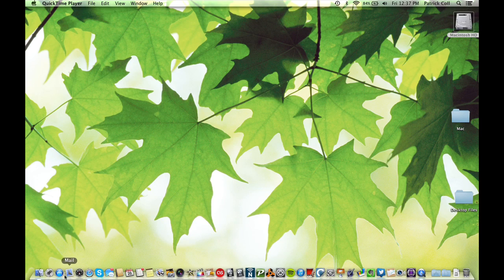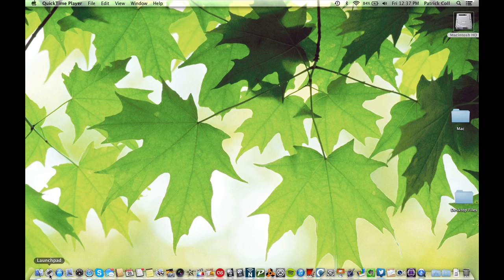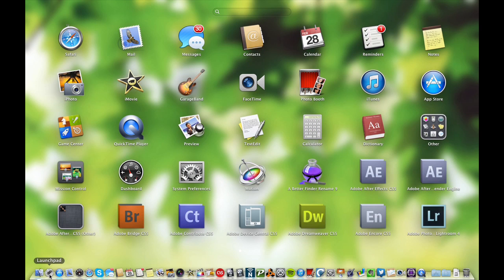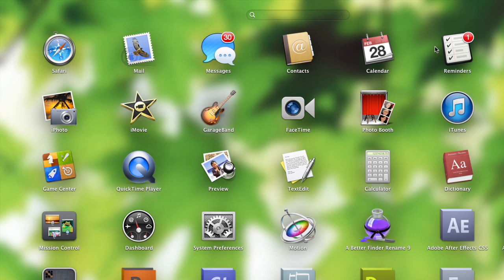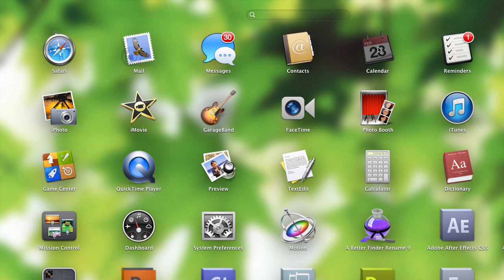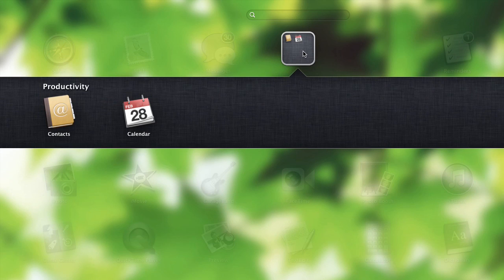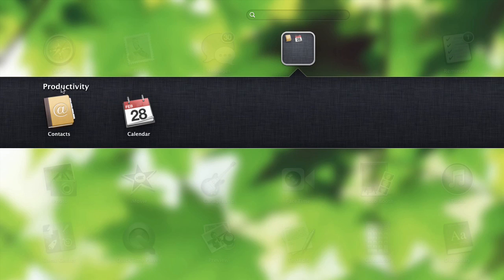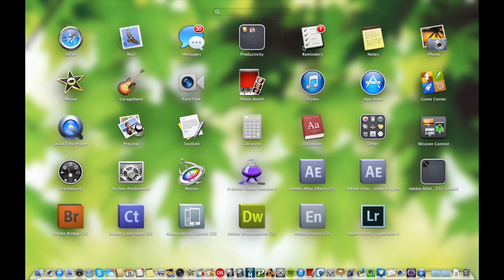How to Group Organize Mac Apps : Macs & Apple Computers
Group organizing Mac apps is a great way to make it easier to find your software. Group organize Mac apps with help from an expert who is proficient with all Apple products and able to provide OS/iOS instruction and troubleshooting in this free video clip.